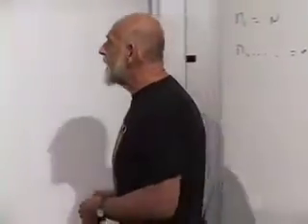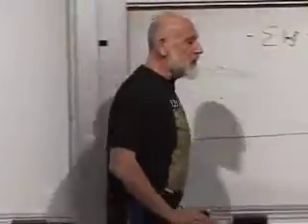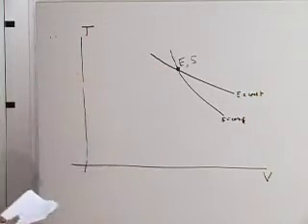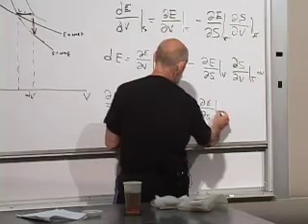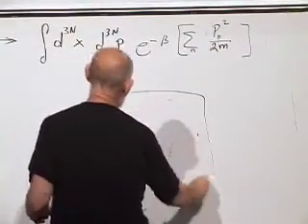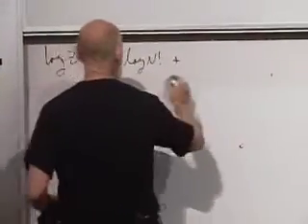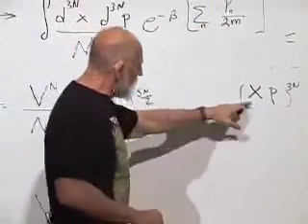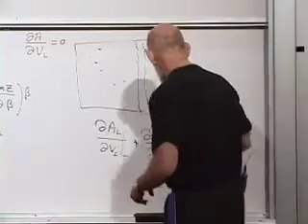Statistical Mechanics Lecture 4 April 20, 2009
The Boltzmann distributionProfessor Susskind completes the derivation of the Boltzman distribution of states of a system. This distribution describes a system in equilibrium and with maximum entropy. He derives the formulas for energy, entropy, temperature, and the partition...